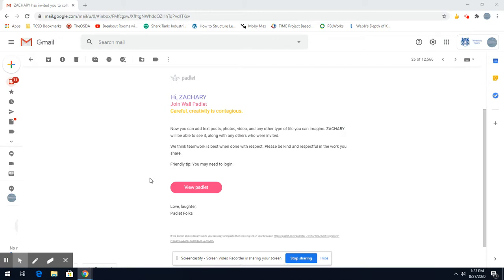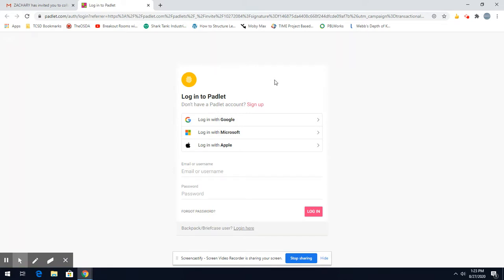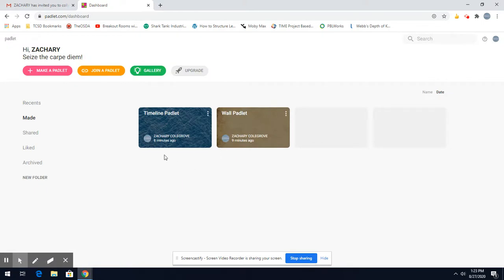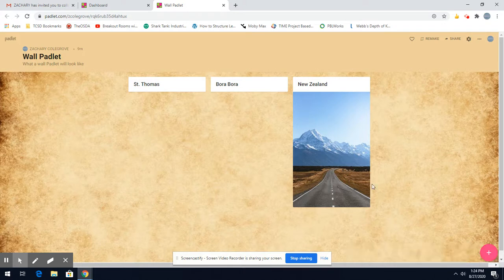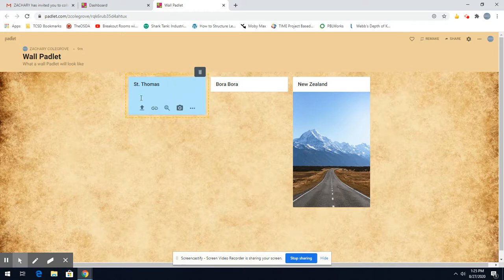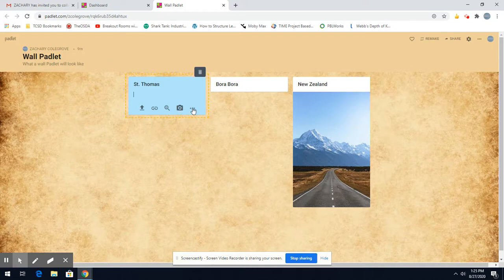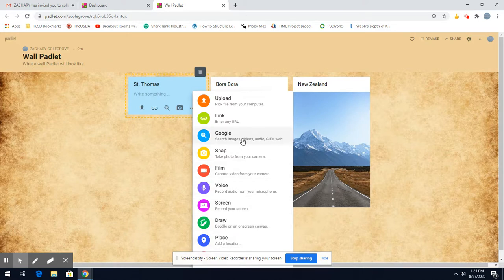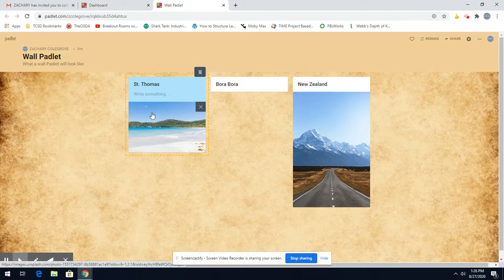Padlet Tutorial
Basic tutorial of Padlet and how we will use it in the classroom.